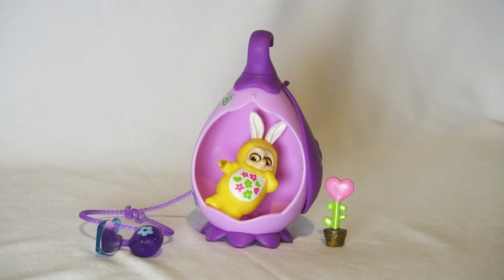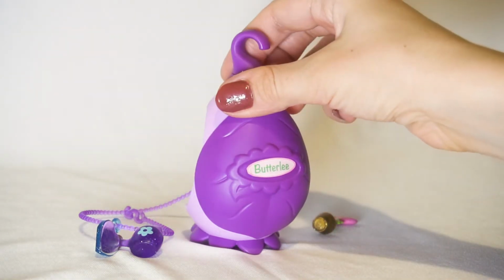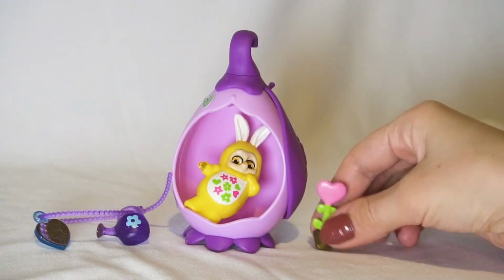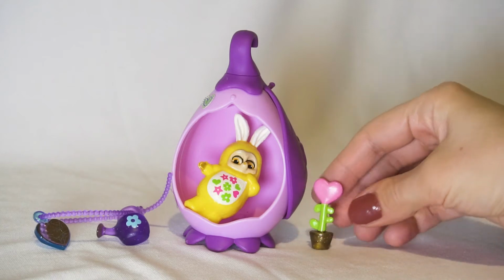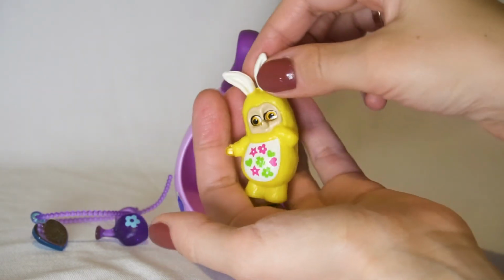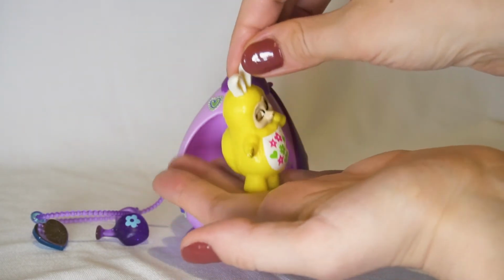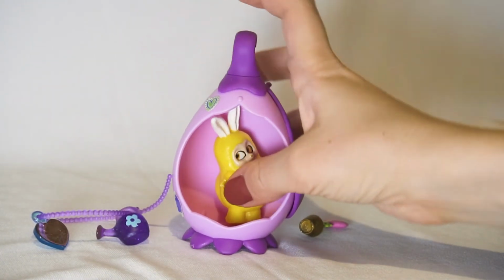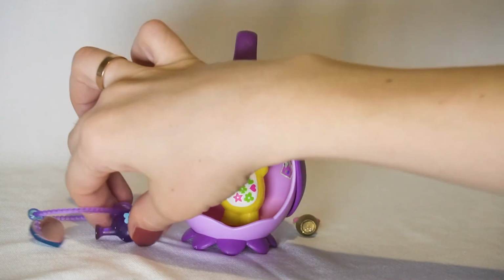Bush Baby World Sleepy Pod with Bush Baby Sasu, butterlee